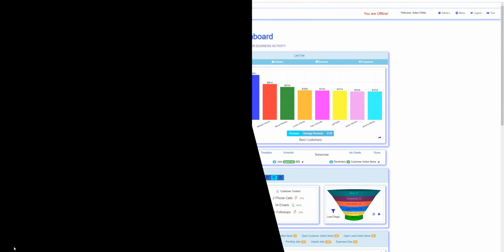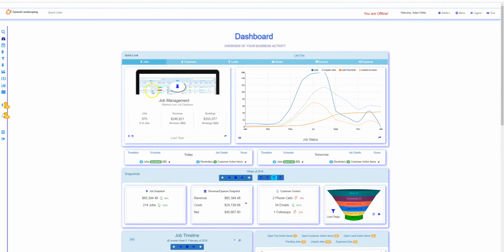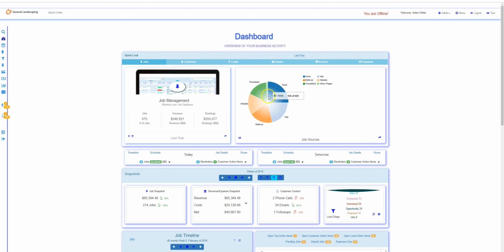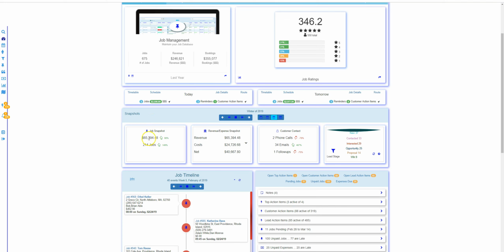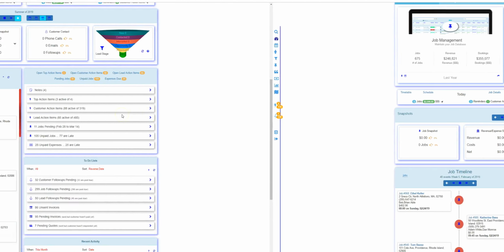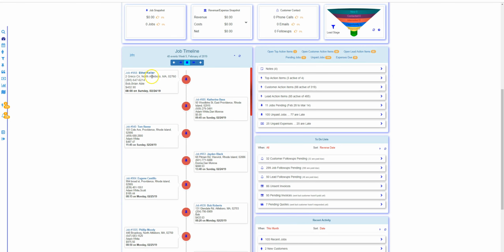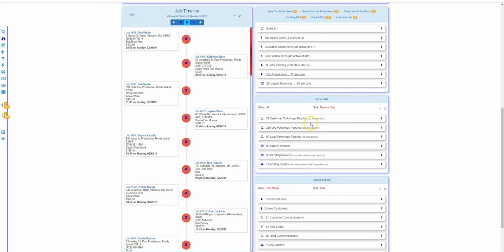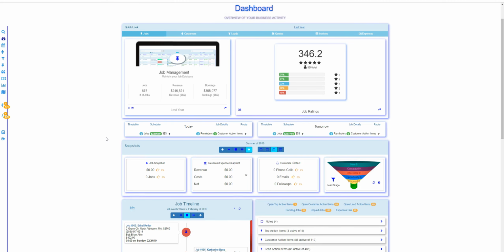JobManagement Dashboard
Job Management on the WorkWell Command Center Dashboard.